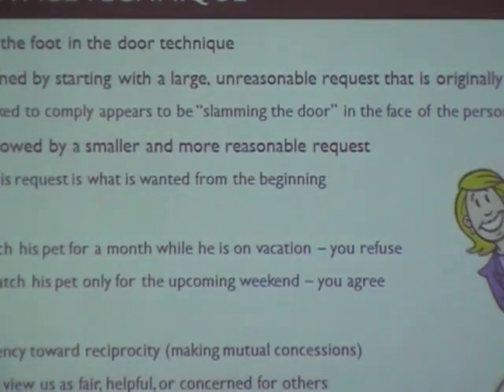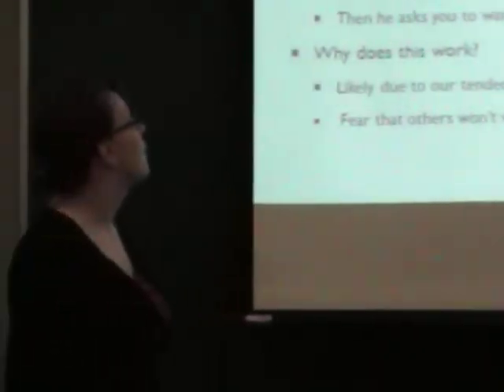PSY 110 Spring, 2014 Group 3